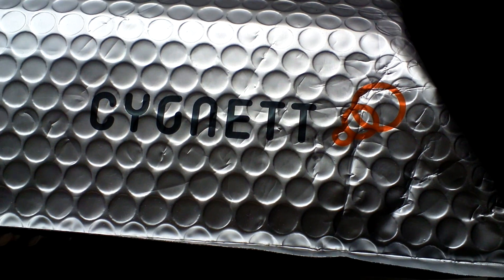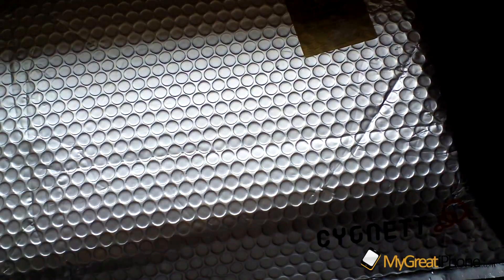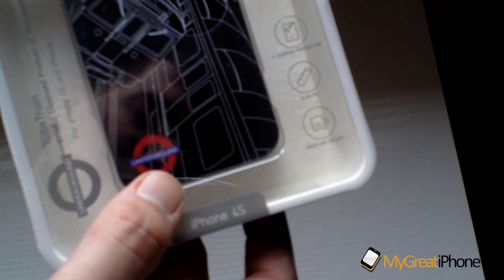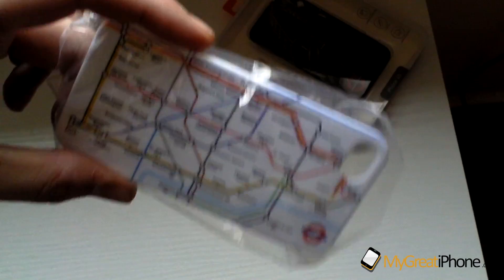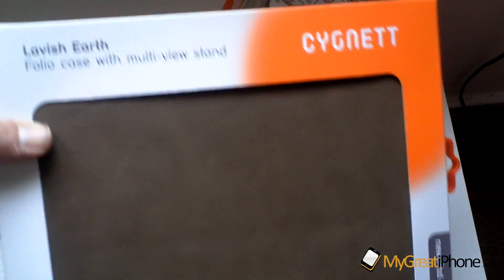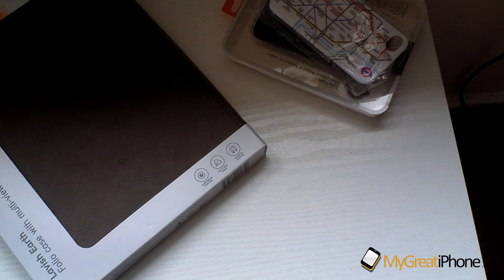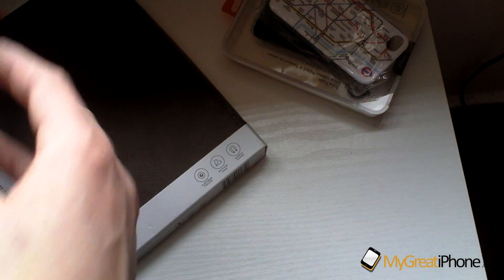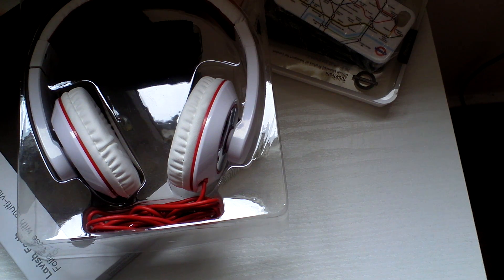Cygnett Parcel - Unboxing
We get a parcel from Cygnett